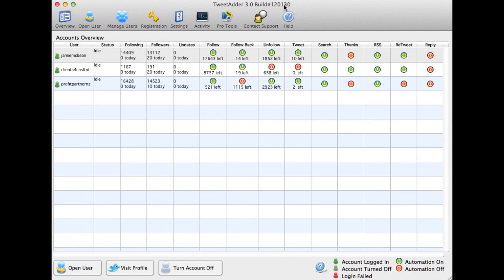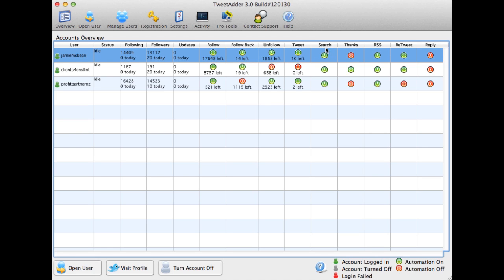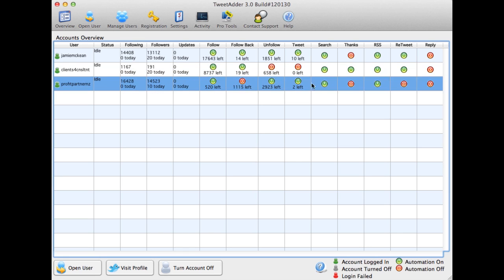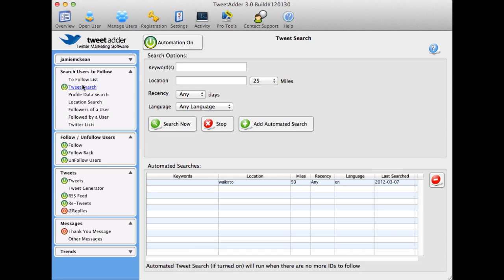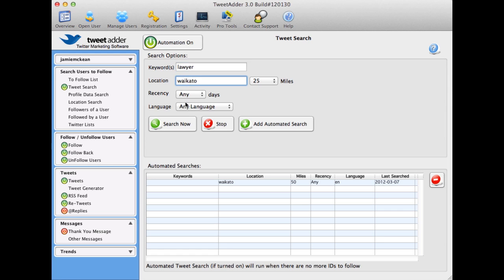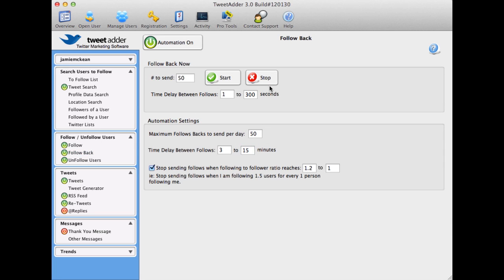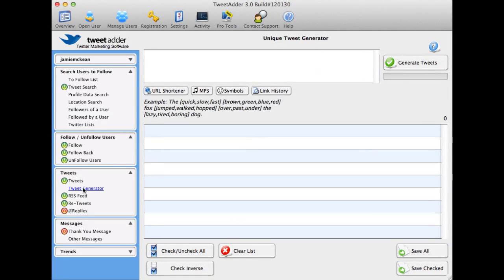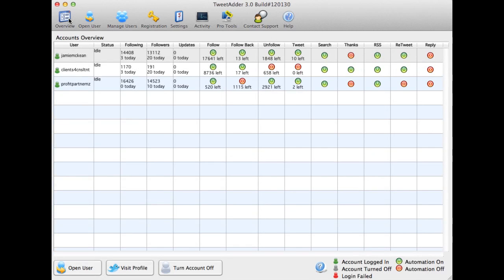How to automate your twitter using Tweet Adder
Using tweet adder to automate your twitter walkthrough

You can get 100% free access to the whole step by step technology how to course for your coaching, consulting and expert based business